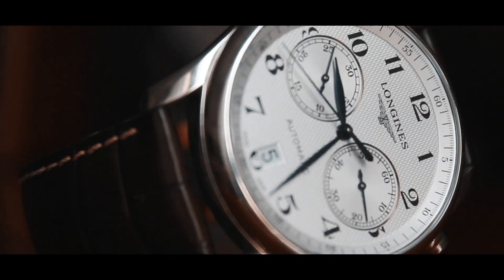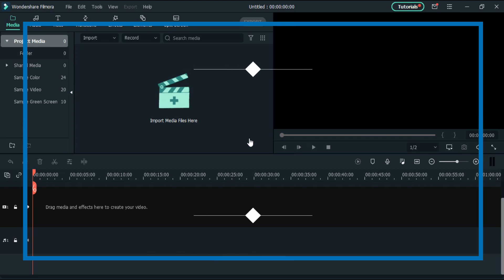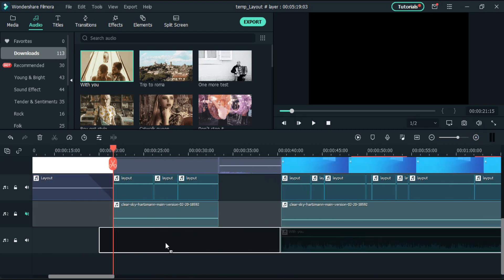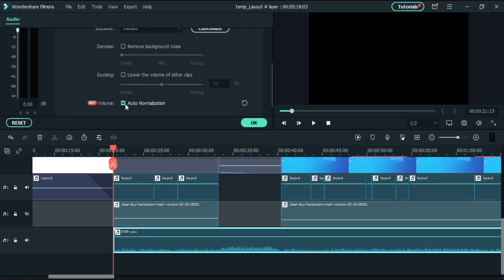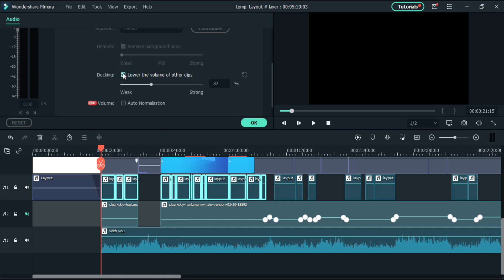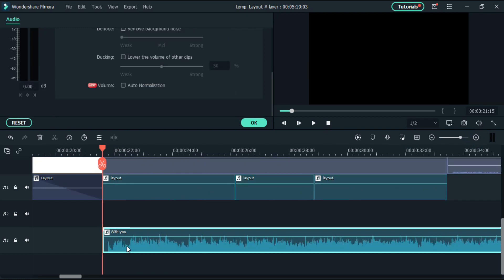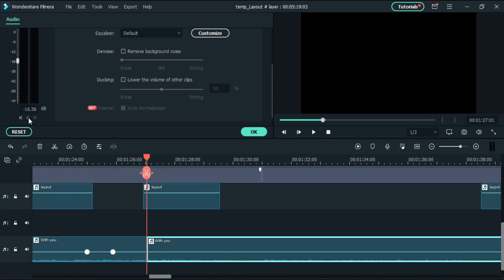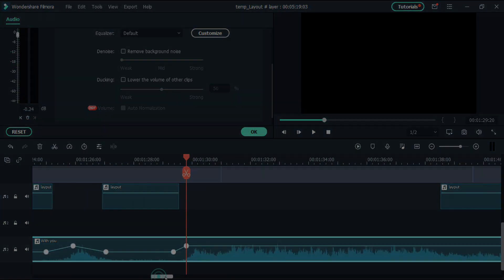BEST WAY TO USE AUDIO KEYFRAME | WONDERSHARE FILMORA X | SKF!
In this video,  I'll tell you how to add keyframe for Audio in Filmora x.

Wondershare Filmora X just released its 10.5 version with lots of new features like AI Portrait, Auto Reframe, AR Stickers, Audio Effects.